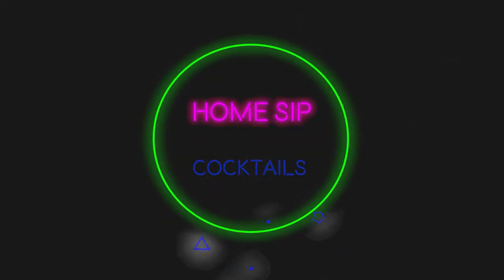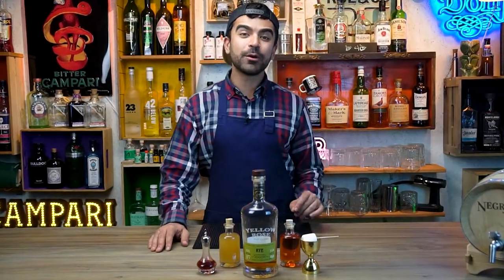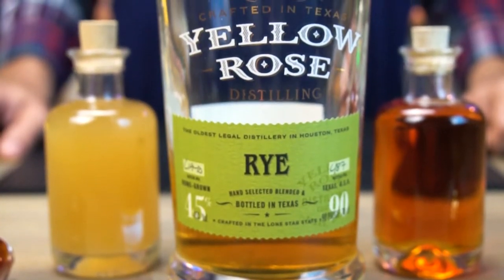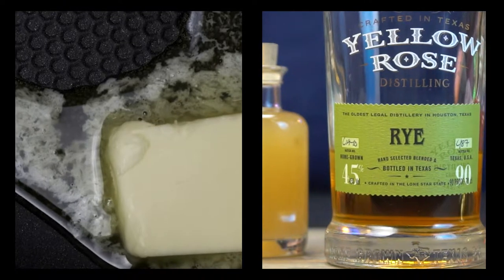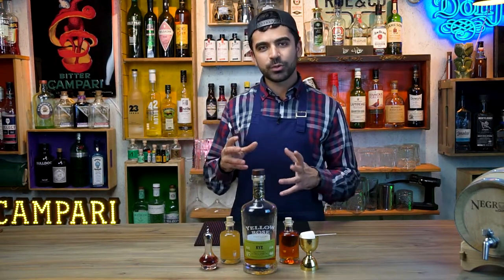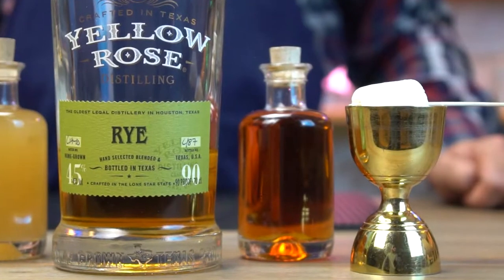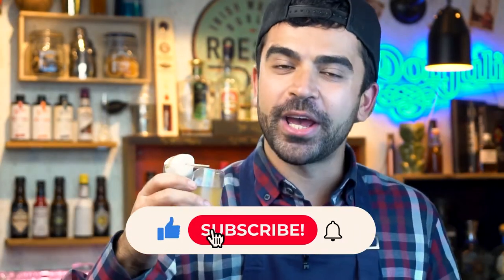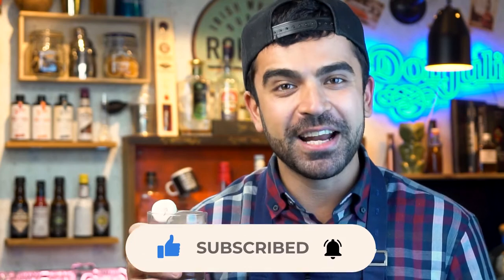Texas Barbecue Old Fashioned | Home Sip Cocktails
What a cocktail we've made this time! I knew what I had to do as I  got my hands on the Rye Whiskey from the Yellow Rose Distillery which is based in Houston, Texas. Yellow Rose (carries the name of a local folklore character )  itself is Houston’s first legal whiskey distillery.
The whiskey itself tastes less peppery than other products with notes of mild pepper and maple.

The cocktail itself was inspired from the famed Texas barbecue so to bring that smokey touch I added a couple of dashes of hickory liquid smoke. I decided to infuse the whiskey with toasted butter to the whiskey which will bring another layer and more let’s say harmony to all the flavours and aromatics in this drink. There are two ingredients that you will have to prepare before making this drink.
First to make the brown butter whiskey infusion:
Get 250 g of butter and put it into a pan over heat.
 The butter needs to melt and then toasted till it gets a brown colour. Be careful as the butter could get burned so stir occasionally and be careful.
Then in a sealable container add a bottle of your whiskey and pour the toasted and melted butter in there as well. Shake everything nicely.
 Place your container in the freezer. After a while the butter will separete and freeze.
 When this happens then remove the butter from the jar and strain the infused whiskey through a coffee filter or a cheesecloth. You are ready to go!

This technique is called fat-washing and you can use it with all kinds of different fats and oils to infuse spirits.

Caramel Sirup:
Place 250 grams of sugar and 250 ml water into a small, heavy-bottomed saucepan over high heat. Whisk gently until sugar has dissolved and mixture comes to a rolling boil.
Allow mixture to continue cooking over high heat, WITHOUT STIRRING, until it has reduced slightly and becomes golden amber in color.
Stand back from the pan slightly and carefully add remaining 4 ounces of water. CAUTION: The mixture will pop and sputter as you do this, so please be careful. (Keep a bowl of cold ice water nearby to plunge your hand into should it become burned)
Reduce heat to medium and continue cooking until mixture has reduced slightly and is sticky between your fingers (Let the syrup cool slightly before it touches your fingers so that you don't burn yourself!)
Transfer liquid to a heat proof container. If covered and refrigerated, syrup will stay good for at least a month.
Texas BBQ Old Fashioned:
60ml or 2oz of Rye Whiskey (or your favourite whiskey or rum)
2 dashes of hickory liquid smoke
8ml or ¼ oz Caramel Sirup
1 Marshmallow for garnish
Combine all the ingredients in a tumbler, add plenty of ice and stir for around 30 seconds. Garnish with a toasted marshmallow and serve.

0:00 | Intro
0:35 | Preview
1:17 | Mixing
1:51 | Recipe
1:56 | Outro
4:45 | Bloopers